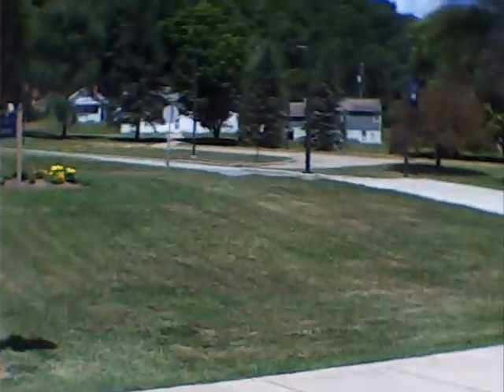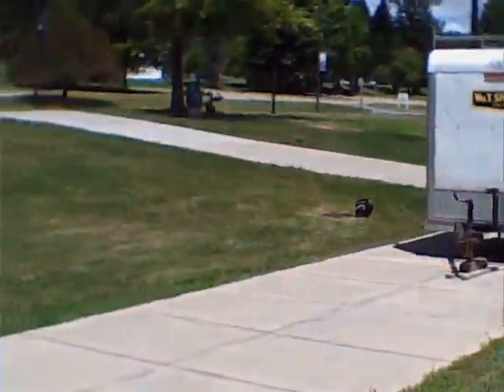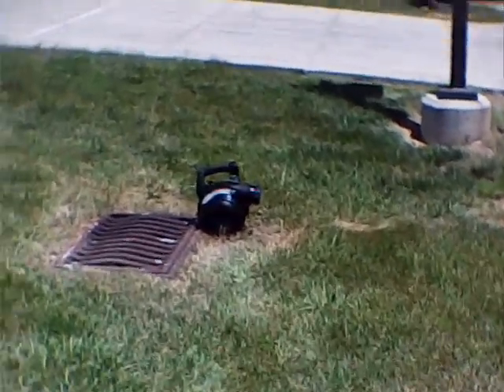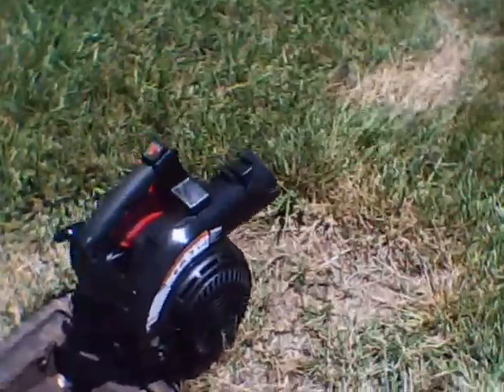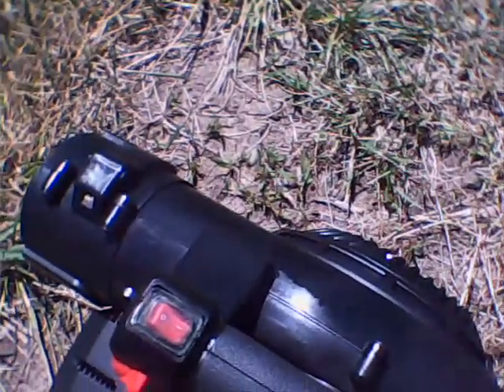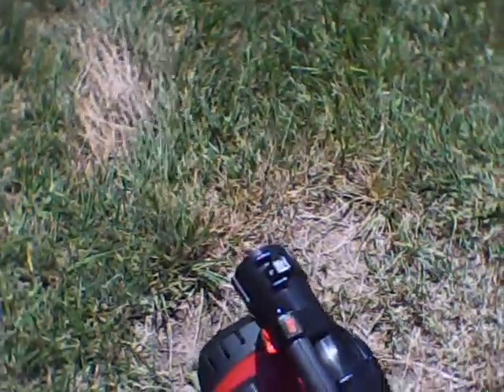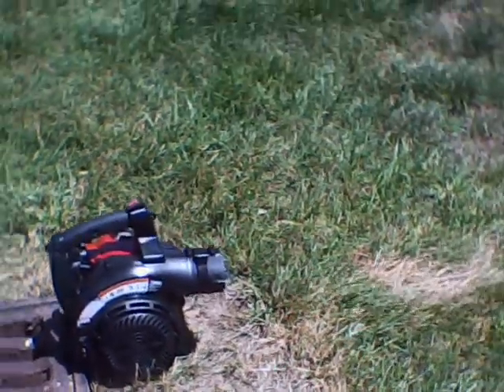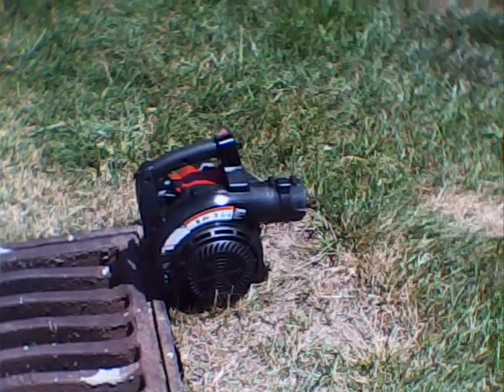Synthetic Gasoline /Small Engine/ Field Test #9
I conduct research with synthetic gasoline formulations. This formulation consists of ( by volume): 87% natural gasoline ( pentane+, petroleum ether; mostly pentanes and some hexanes octane # 60 at best)., 8.7% toluene and 4.3% of a candidate oxygenate ( an aromatic so-called mannich base). Modern engines have compressions requiring 87 octane rating minimum to operate smoothly with no engine knock which is damaging. I beleive this is the greatest % of natural gasoline use with smooth engine performance in pre-lim. field  tests. Field conditions are nearly optimum with temp. in low 80s (deg.F), sunny , no wind to speak of and low humidity. The cold engine started quickly ( it is a new one breaking in) and is running smoothly at idle and full throttle. If the fuel performs well over 10 tank fulls ( 500 ml. tank capacity), I will start to test the fuel with larger engines. a local refinery provides RON/MON values for me. The identity of the mannich base must be kept confidential at this point, but they are mentioned in the US patent database( see Google Patents). I will keep you posted on developments.